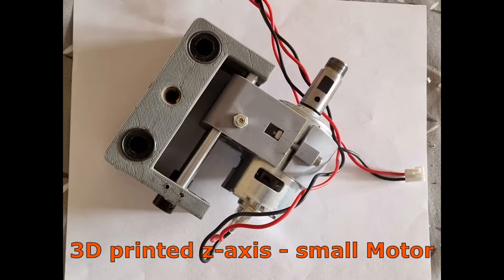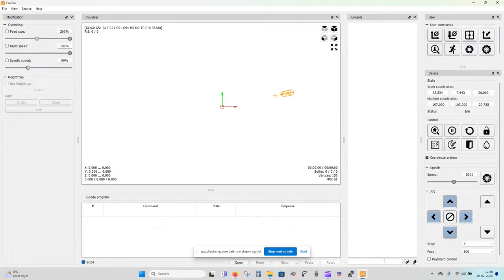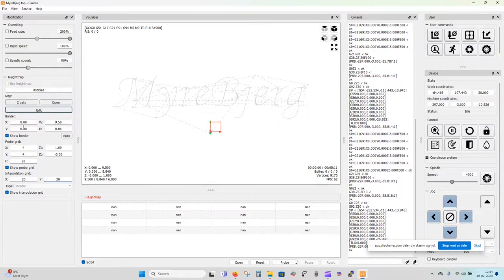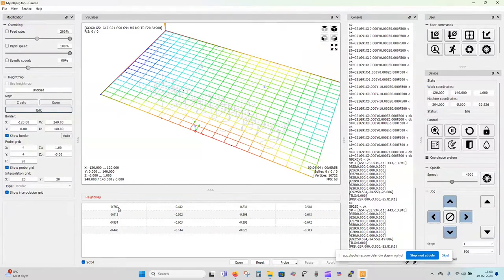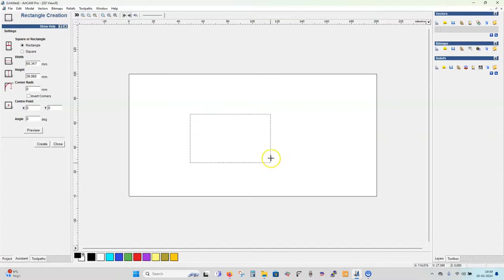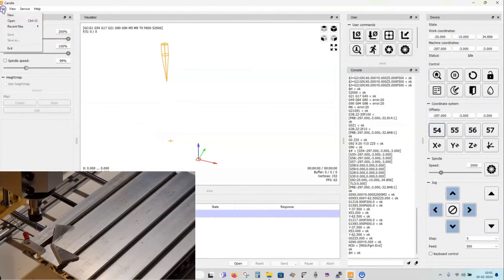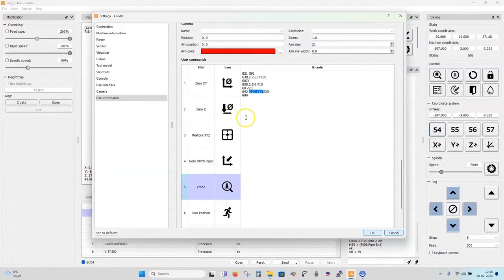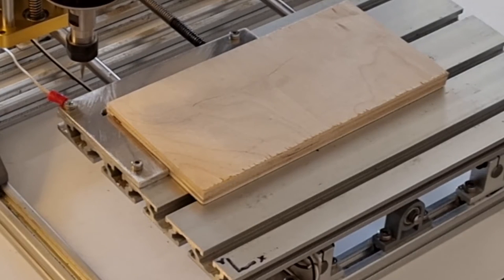DeskTop CNC 3018 - Z upgrade + SATC setup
In this video I will show how I upgraded the Z-axis on my little Cheap Desktop CNC 3018. And in the same time I made some other small upgrades, so the use of the CNC would be more easy. Especially when it comes to tool change. I call it Semi-Automated Tool change (SATC).
Also short presentation of g-code sender Candle, latest version.